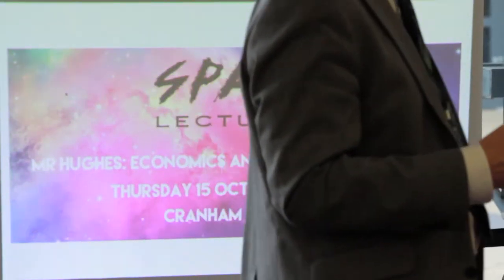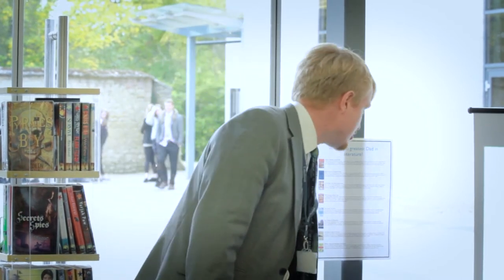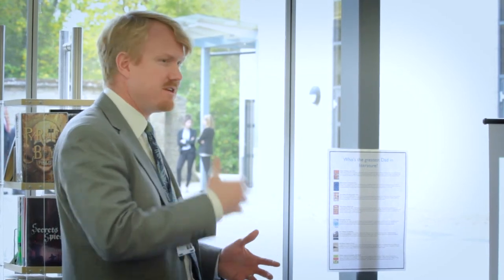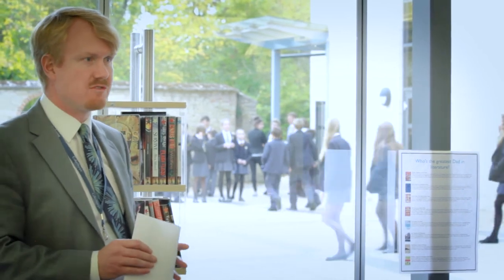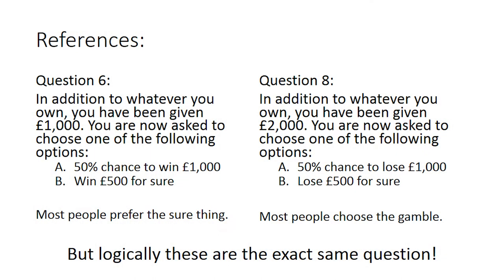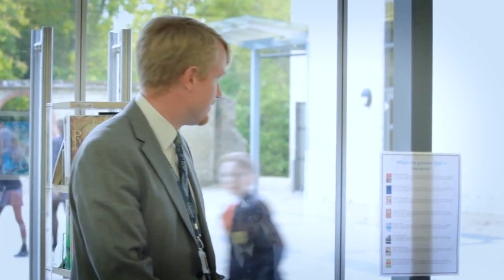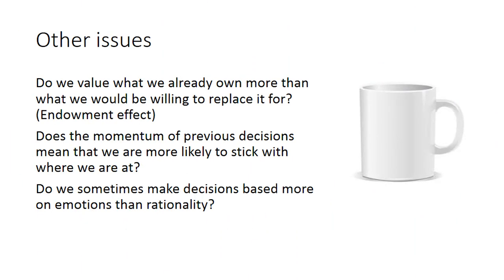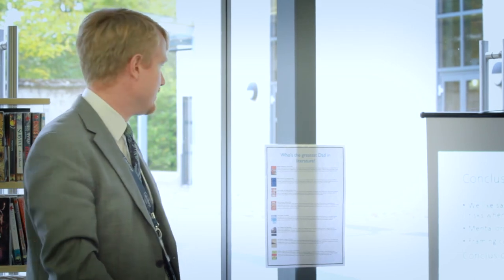Cokethorpe Spark Lectures: Economics and the Limits of Reason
Mr R D Hughes presents the first in our series of Spark Lectures; talks designed to inspire Cokethorpe pupils in their lunchtime. The series is presented by teachers, who deliver talks on a range of interesting academic topics.

The Spark Lectures series is modeled on the TED talks series and delivered under the same Creative Commons license "Attribution - NonCommercial - NonDerivative" license, which allows the use of these videos for education. More details can be found on the TED Talks

CREDITS